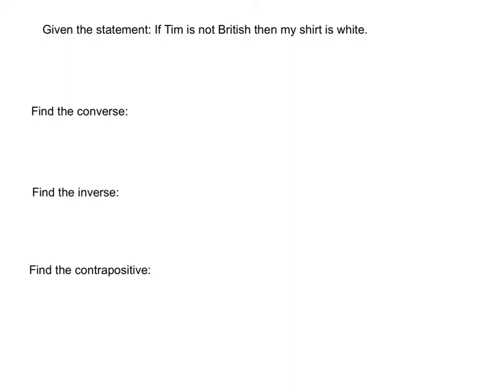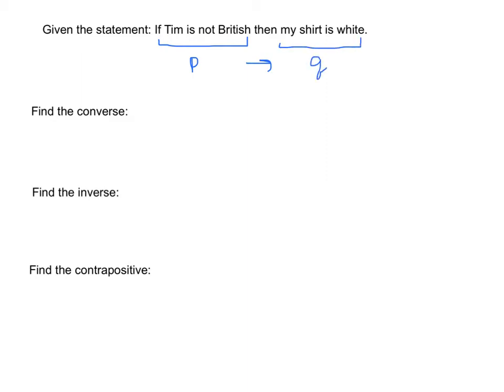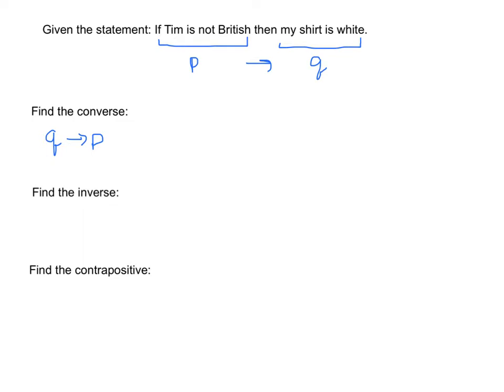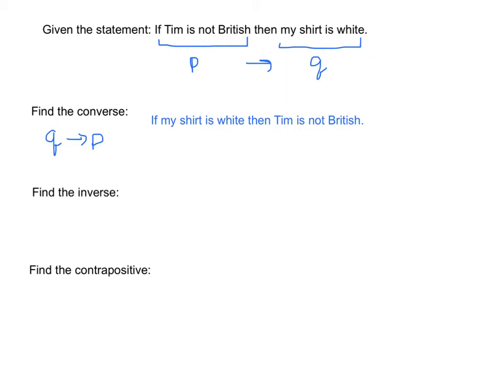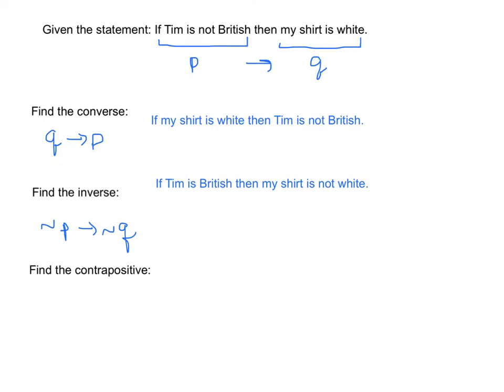Converse, Inverse, Contrapositive